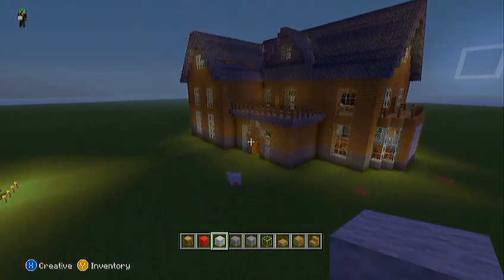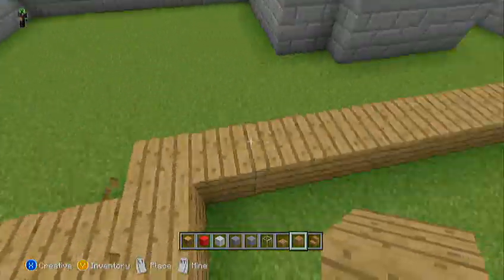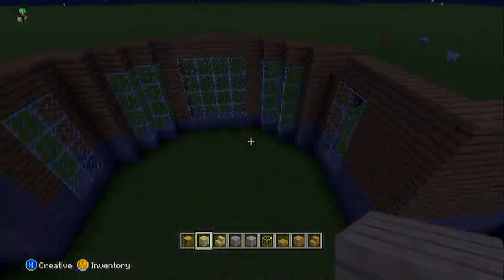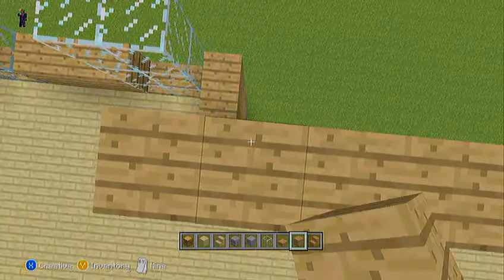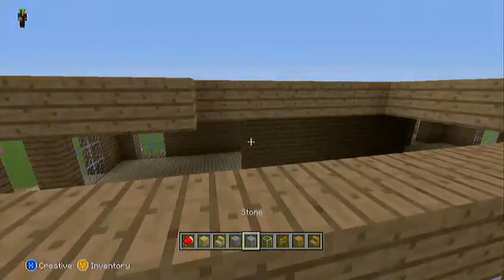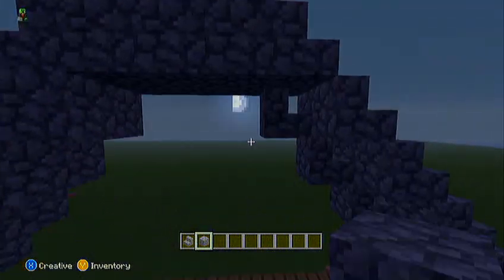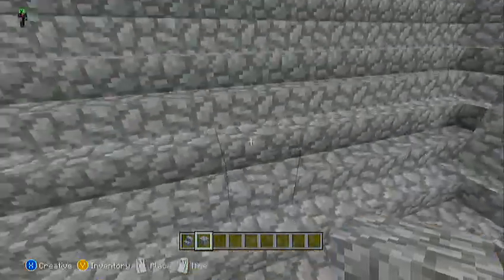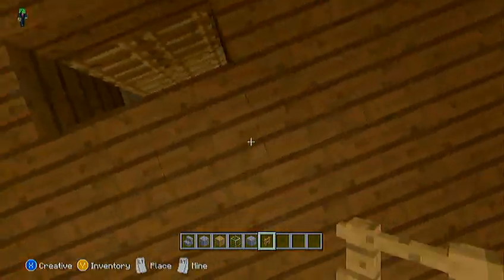minecraft manor house tutorial Xbox 360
this is my first tutorial on my channel so if you enjoyed it and it helped please leave a like and subscribe to my channel to keep up to date with my uploads